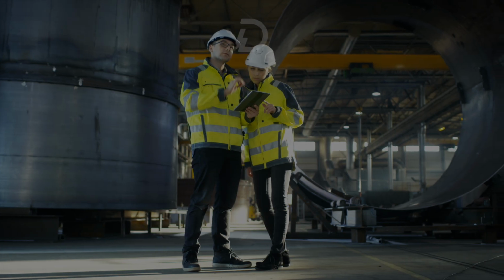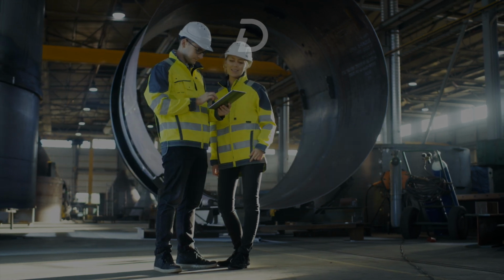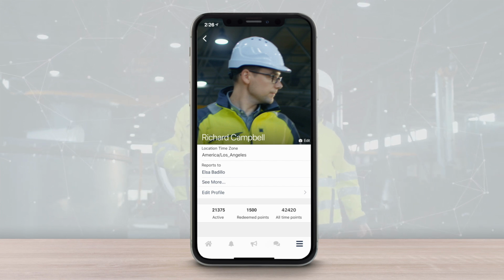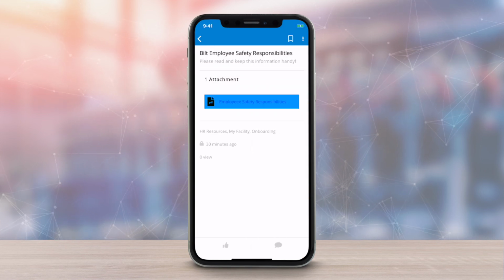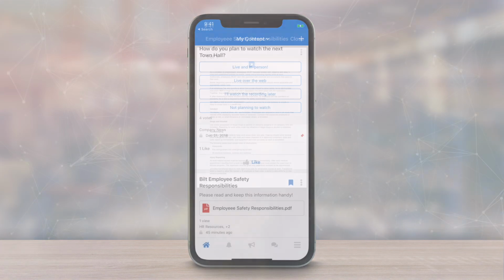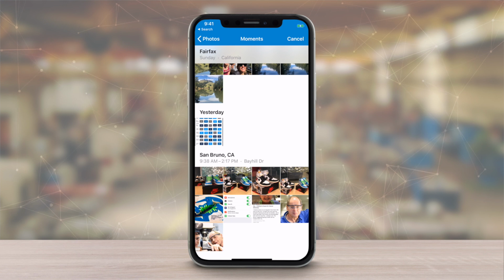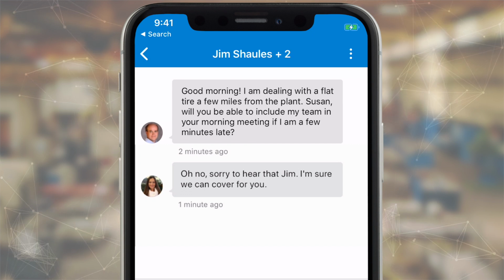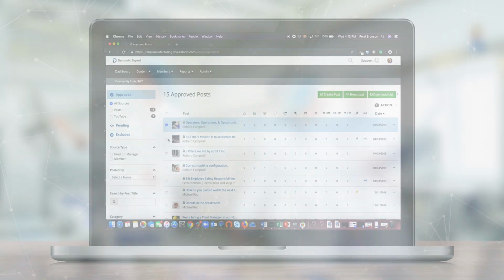A Day in the Life of a Manufacturing Employee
This video shows what it's like to use the Dynamic Signal Employee Communication and Engagement Platform as an employee at a Manufacturing plant.